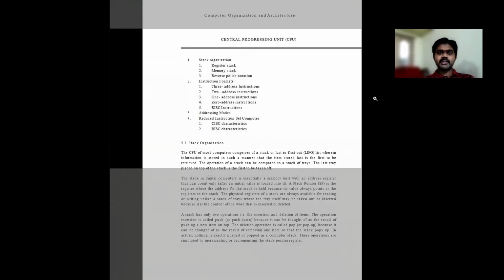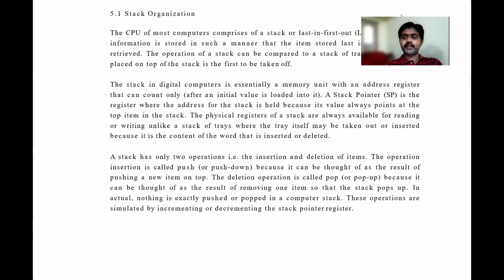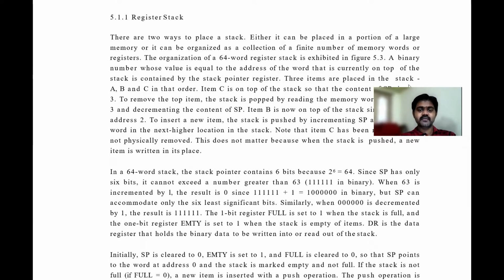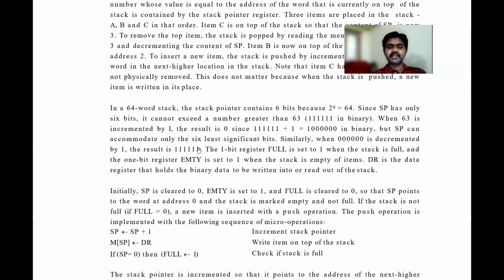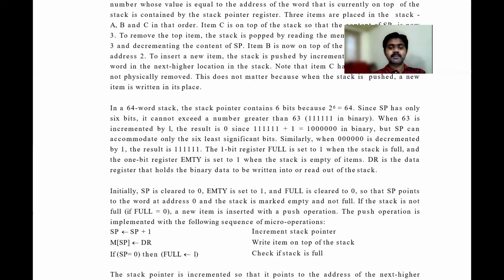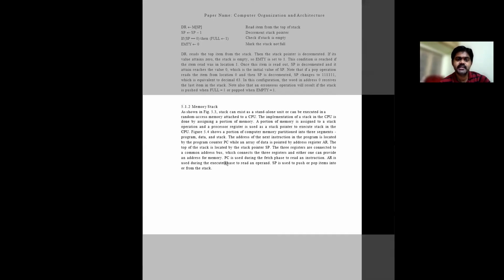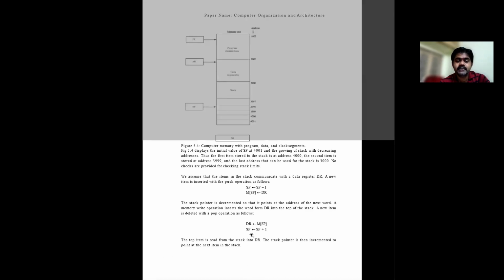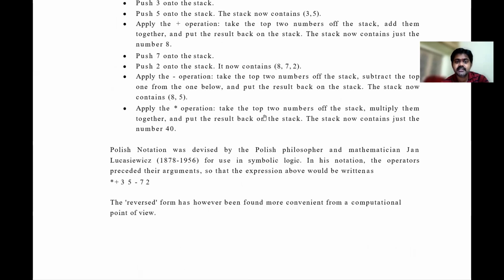Stack Organization || Computer Architecture || Register Stack |Memory Stack|Reverse Polish Notation